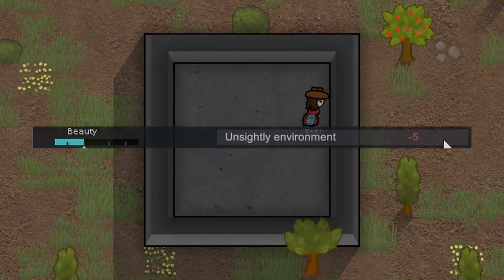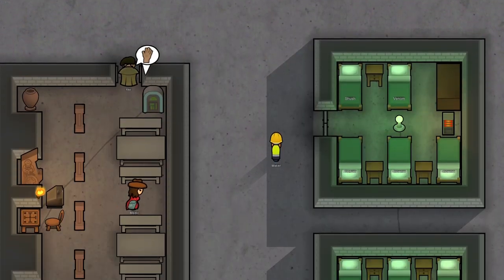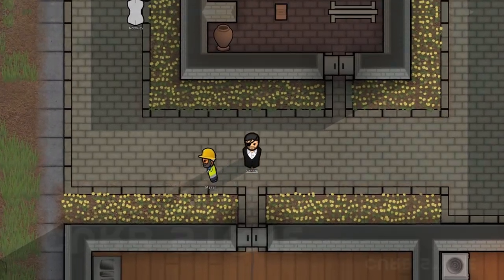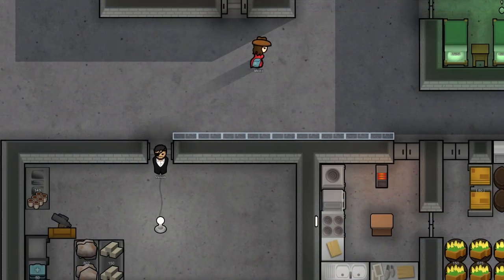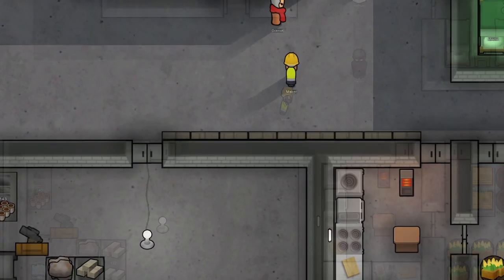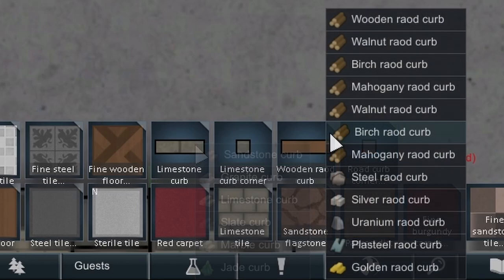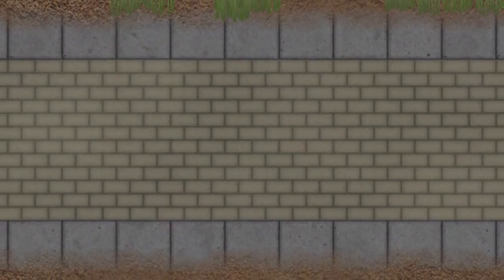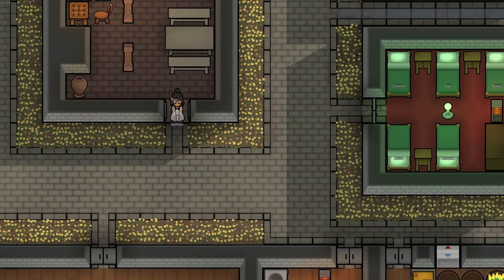MAGNIFICENT MODS - Curb Stone | RimWorld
Hey y'all.

There's a lot of good mods for RimWorld, so I figured I'd start featuring some on the channel. I'm gonna start with a really great one, "Curb Stone."

Made by Si-Cafe, this mod adds some nice-looking curbs to put wherever on your base. They can be made from all kinds of stuff, and most stuffs add some amount of beauty. It's a great way to pretty up your home, both for you and your colonists. Enjoy!